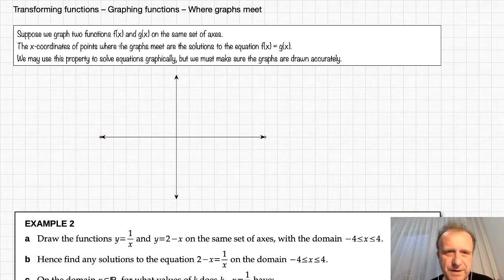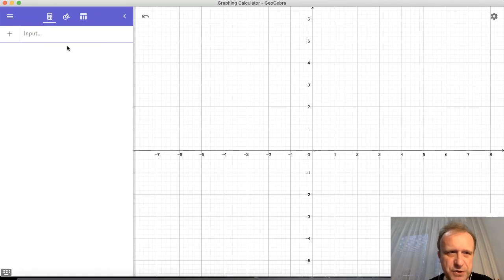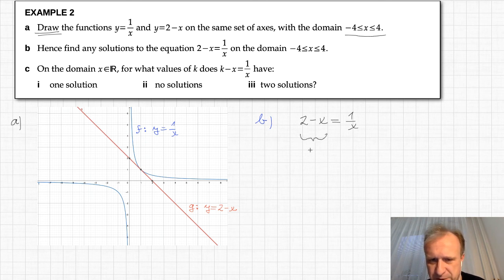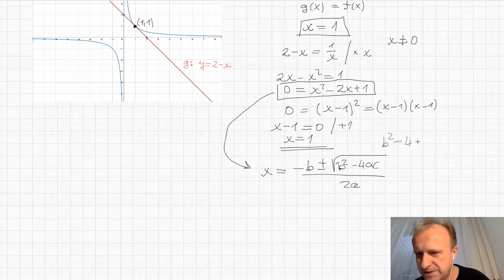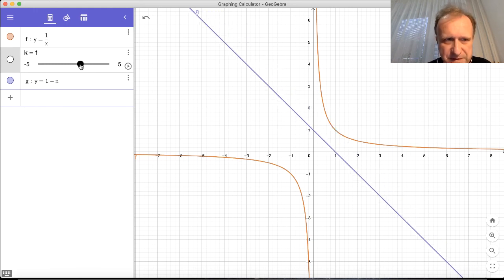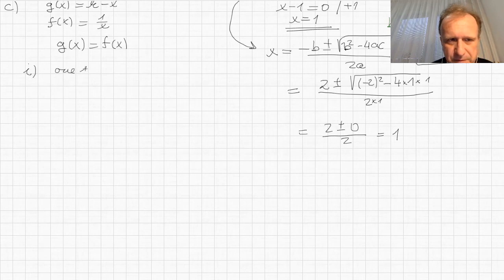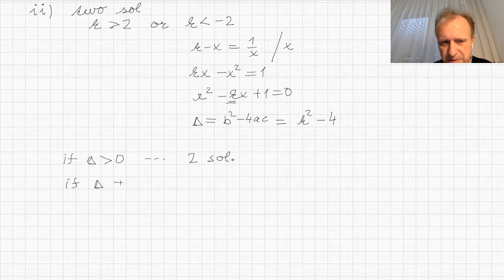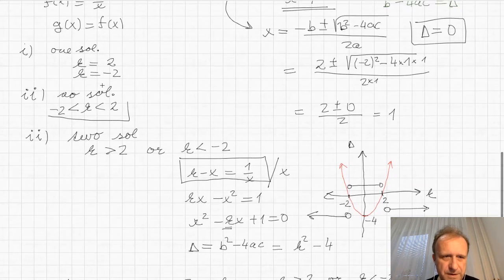M311-02 Transforming functions – Graphing functions – Where graphs meet